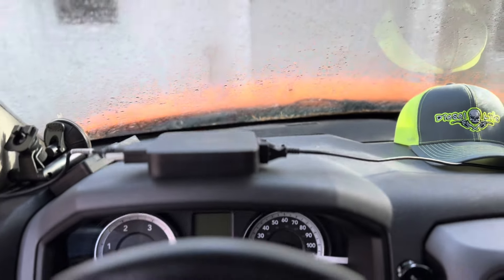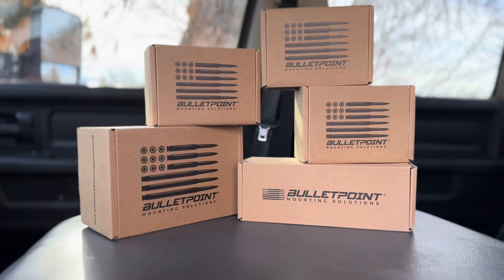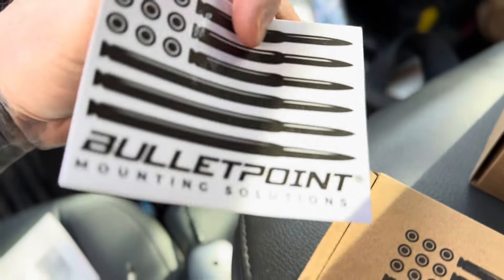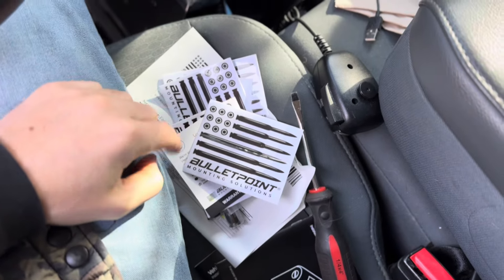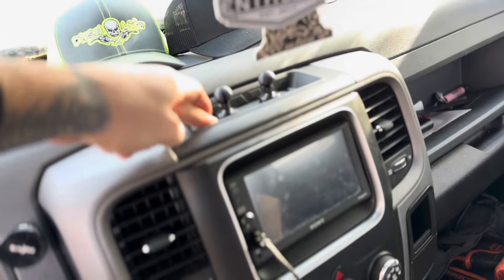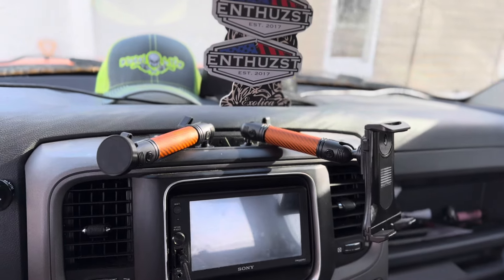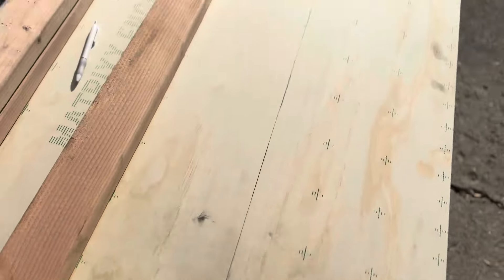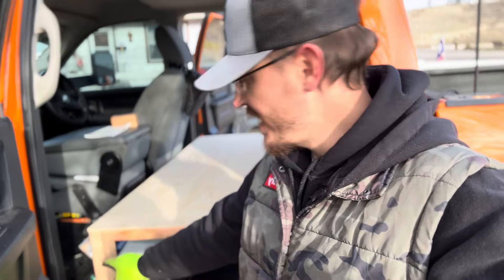Non-CDL Hotshot | Prepping Truck | Building Hotshot Bed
First video of beginning my hotshot career! In this video I do a few installs include building my hotshot bed!